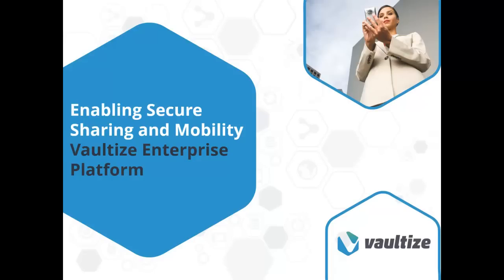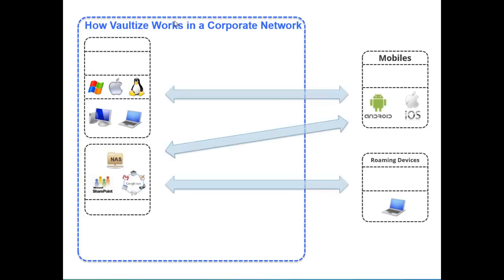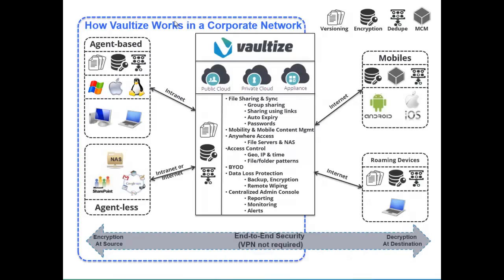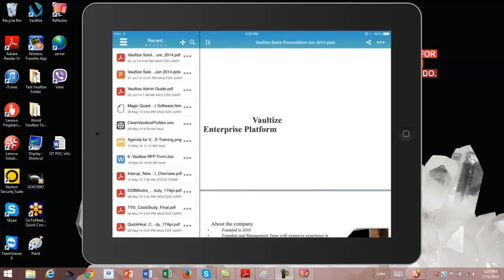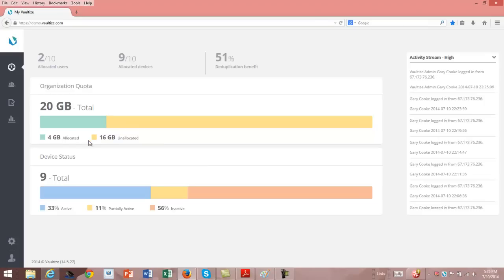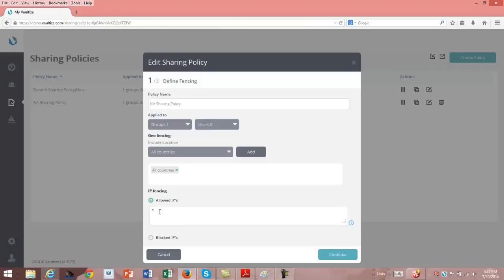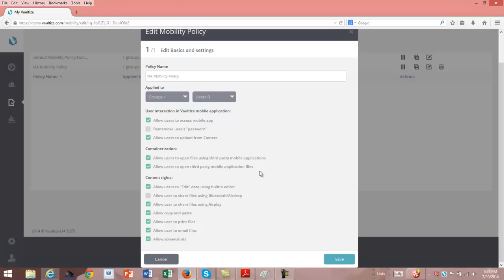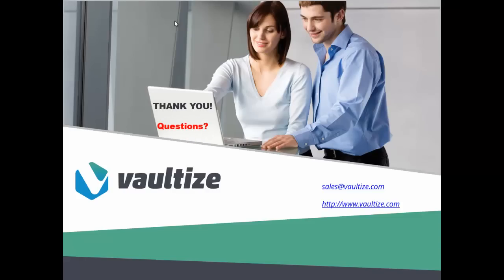Vaultize Platform: Short Presentation and Demo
A brief presentation about the Vaultize platform followed by a demo of the mobile apps, end-user interface and admin capabilities.